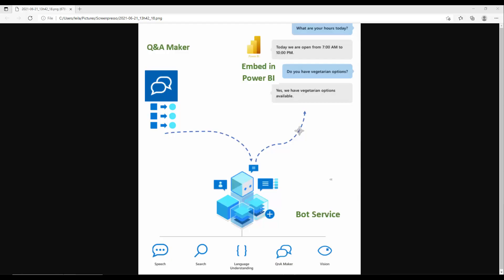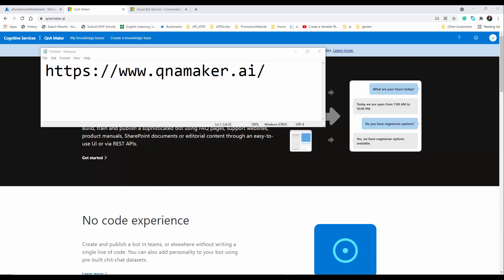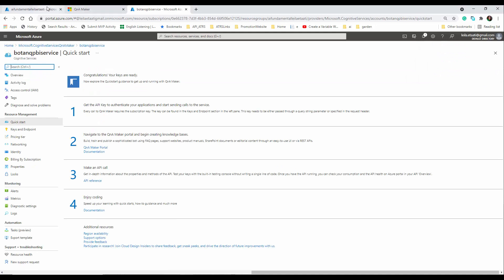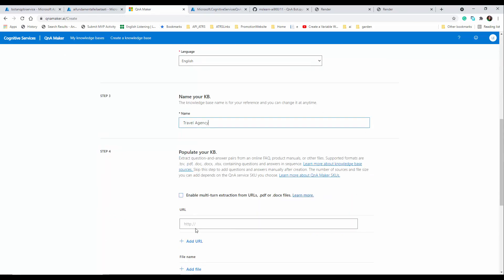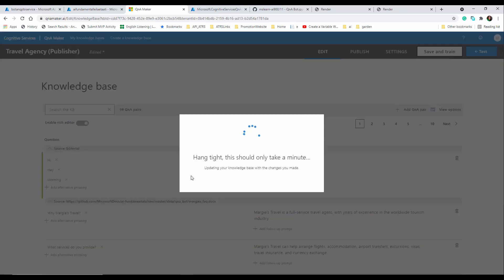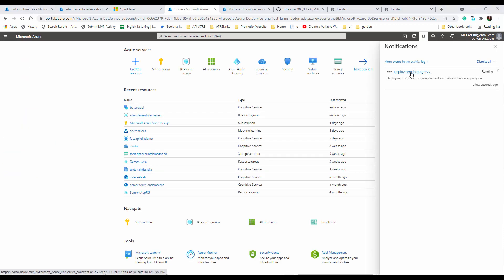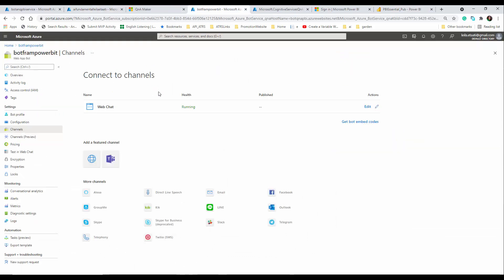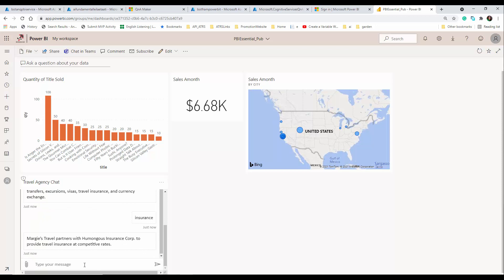How to embed Bot framework inside Power BI service dashboard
In this video, I have explained how to embed a Bot framework inside the Power BI service by creating a QnA Maker for a travel agency
Then published a Bot service base on that. finally, embed the code inside the Power BI service, in a dashboard as a web embed code there